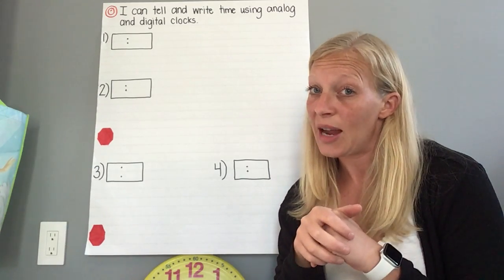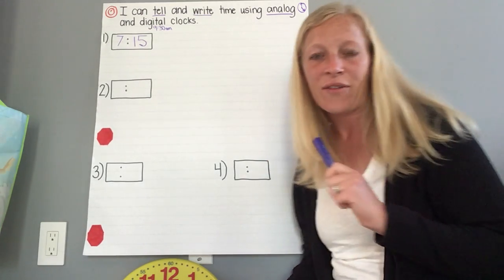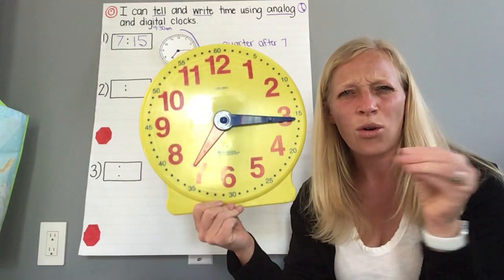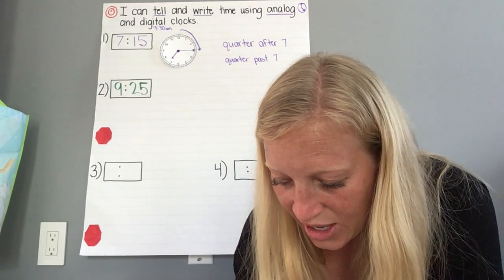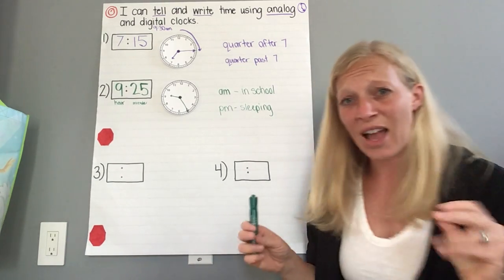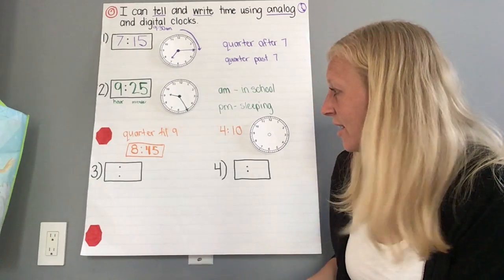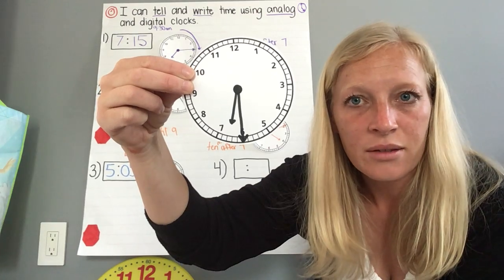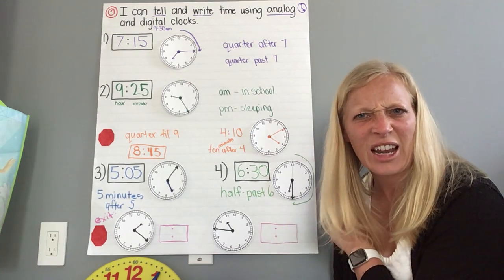Time Day 1 Q4